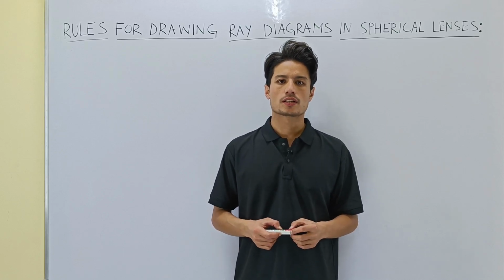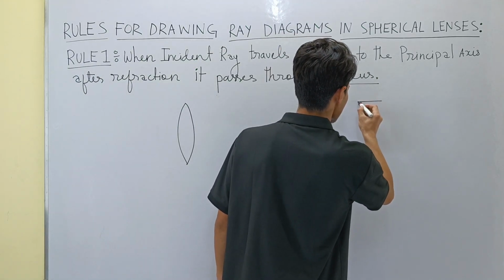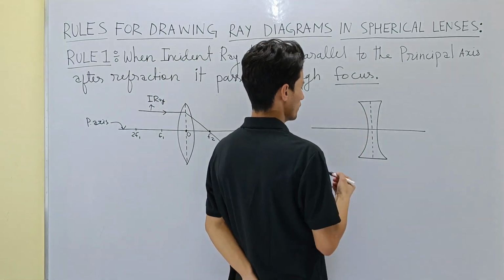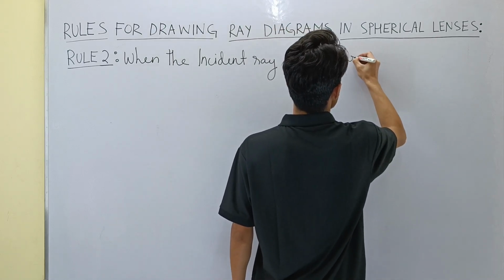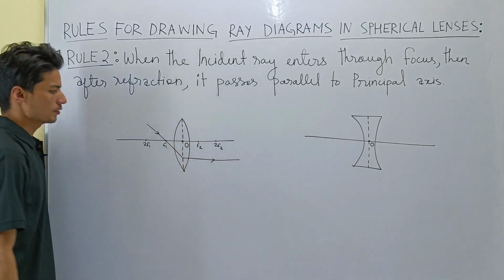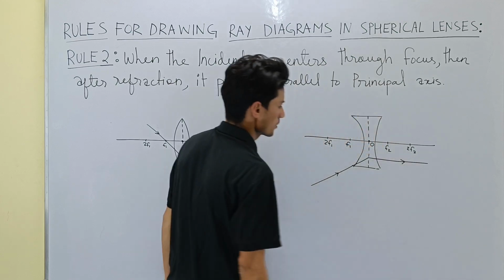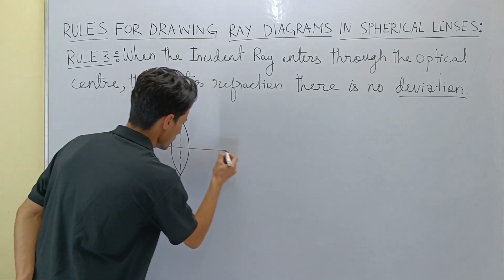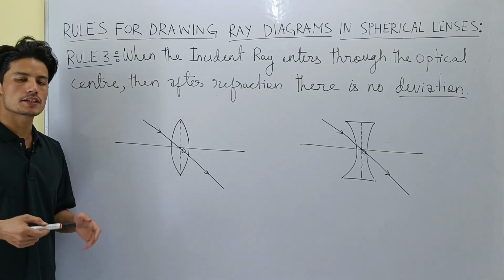Rules For Drawing Ray Diagrams In Spherical Lenses/Concave Lens & Convex Lens/10th Science youtube🔥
Learn the rules for drawing ray diagrams in spherical lenses, including concave and convex lenses, with this comprehensive guide for 10th science students. Understand the basics of ray diagrams, how to draw them accurately, and the importance of spherical lenses in optics. This video covers the essential rules and steps to create perfect ray diagrams for concave and convex lenses, making it easier for you to understand and apply the concepts in your exams. Whether you're a student or a teacher, this video is a must-watch for anyone looking to master the art of drawing ray diagrams in spherical lenses.